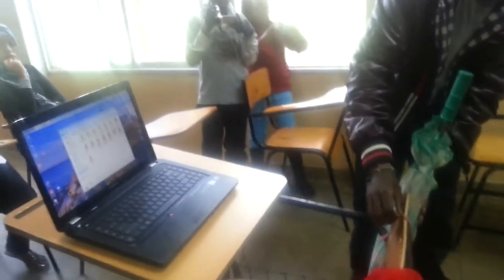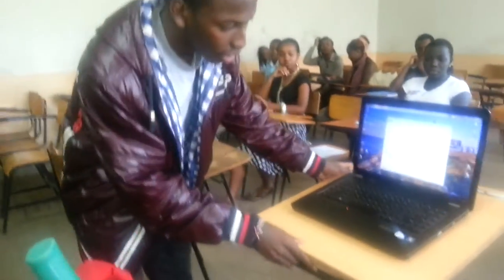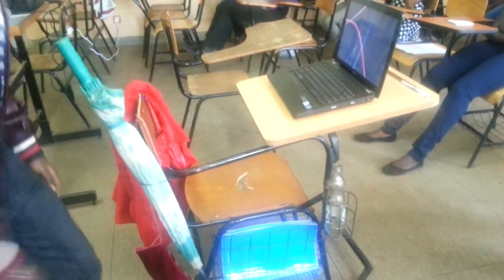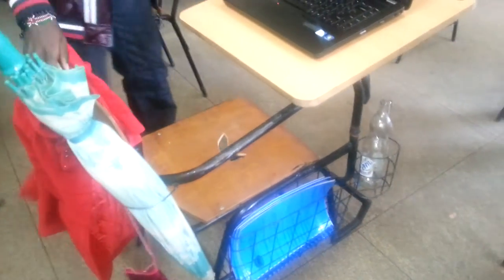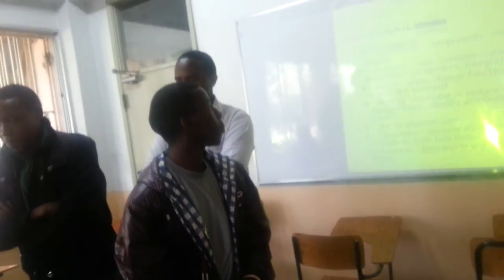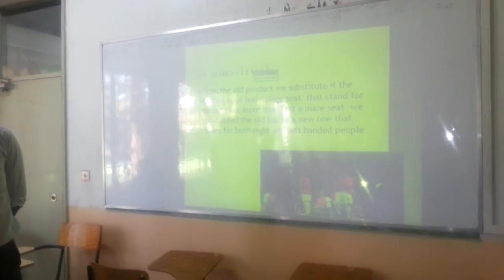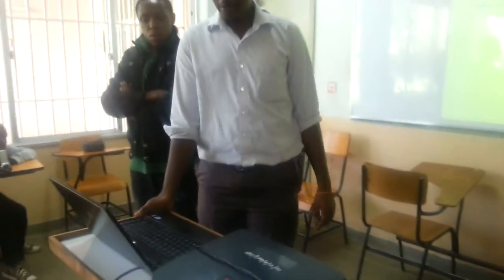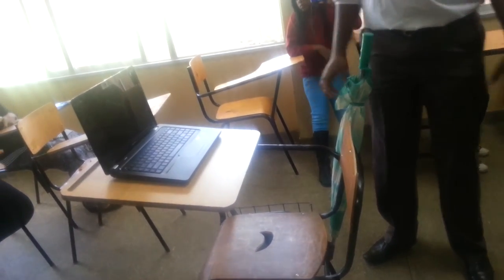Student Magic chair